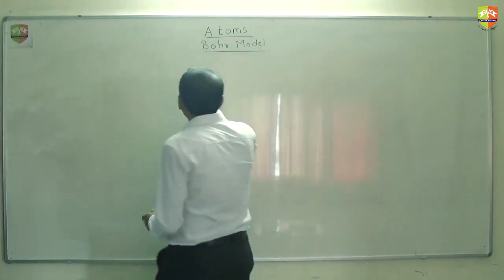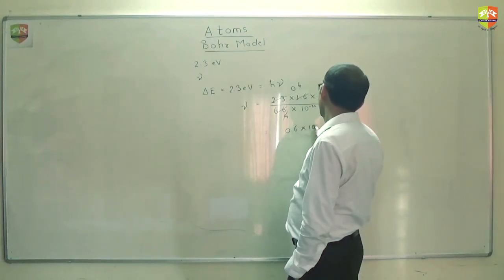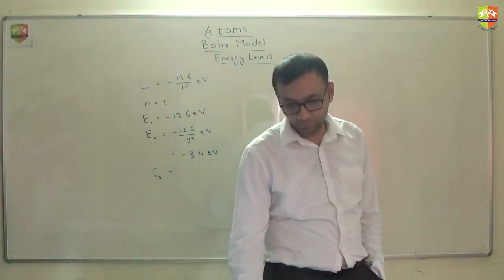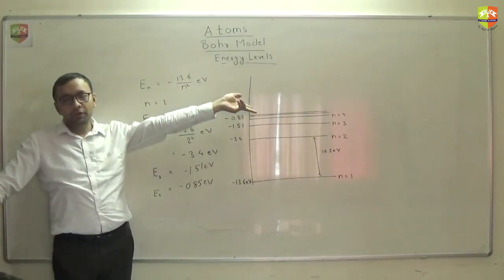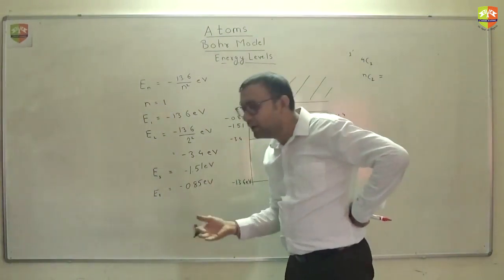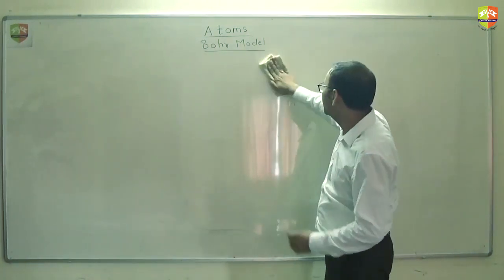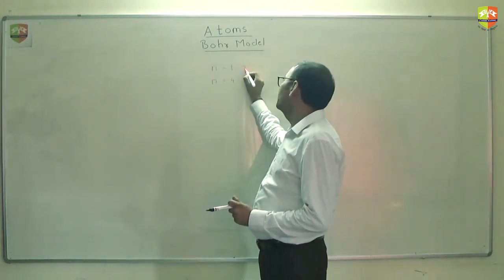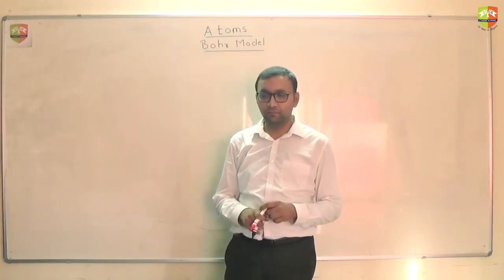Atoms Numericals 1